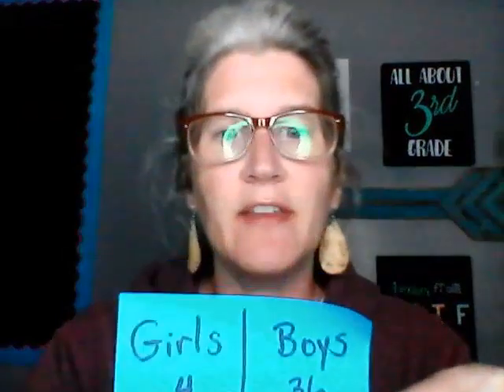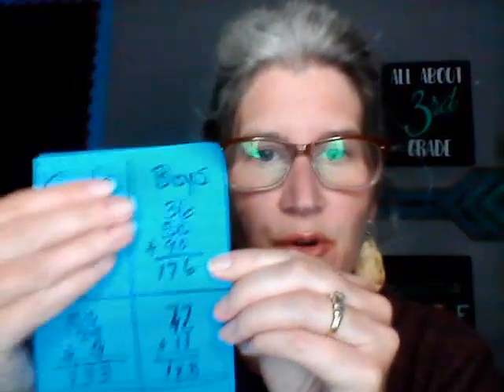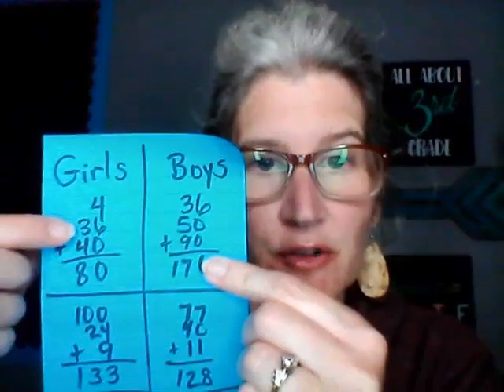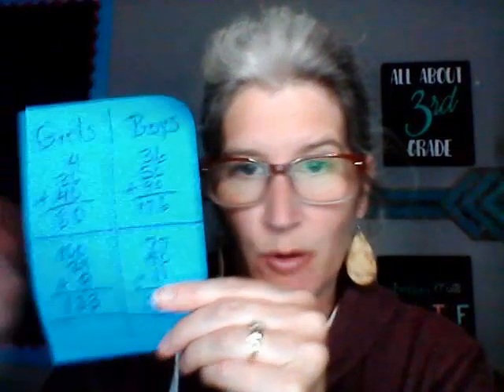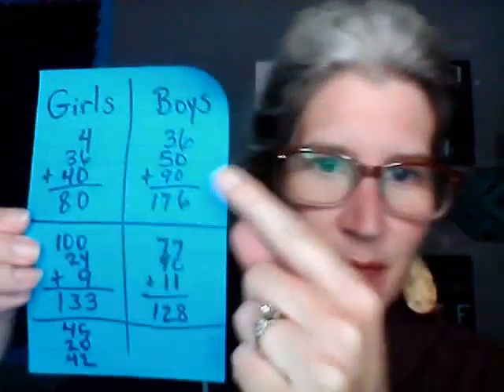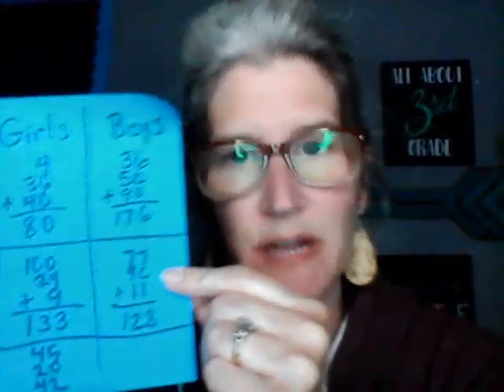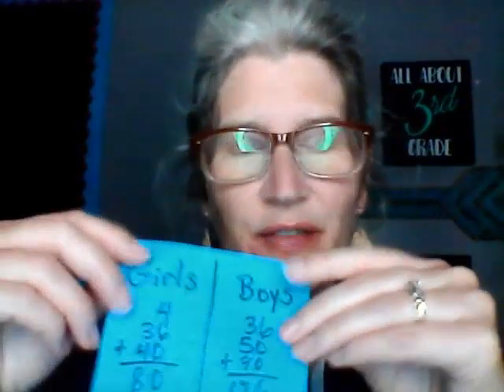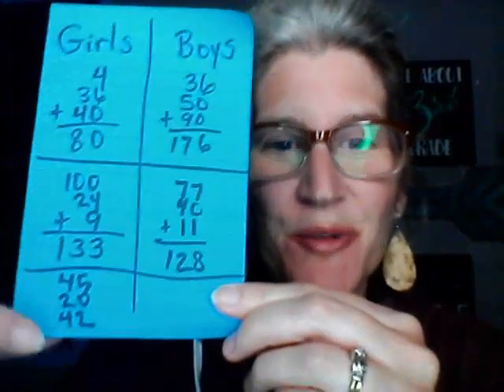Girls vs Boys Multiplication War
This is a NO-PREP game to play with your students to review multiplication and addition with regrouping.  The only supplies you need are a deck of cards and a pencil and paper.  Your students only need pencil and paper.  Perfect for "online teaching" video meetings!